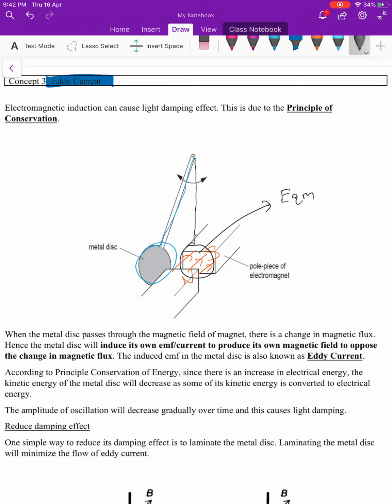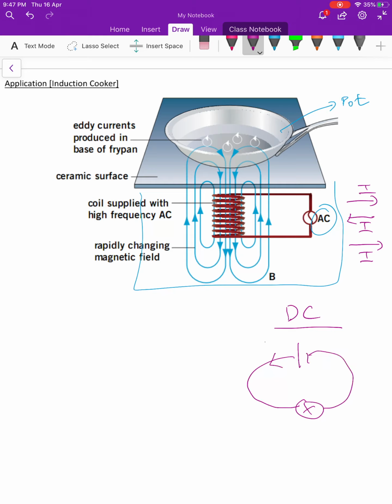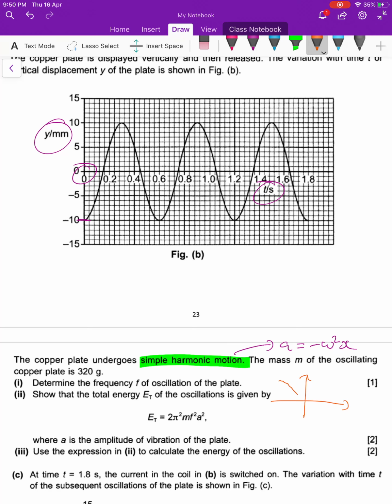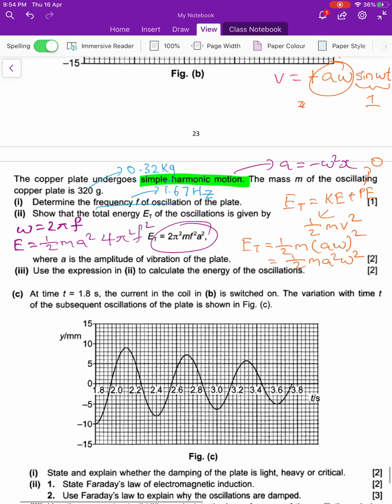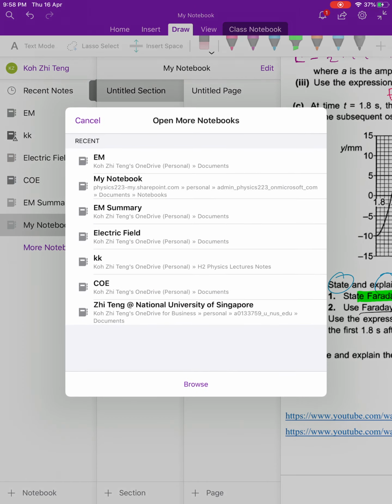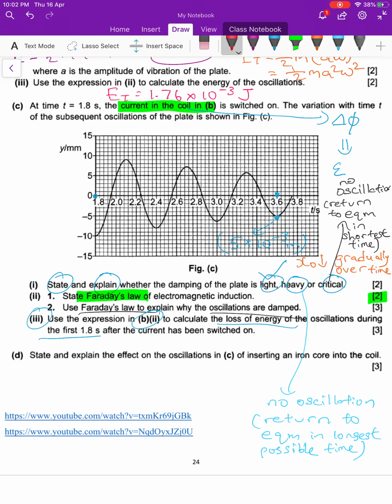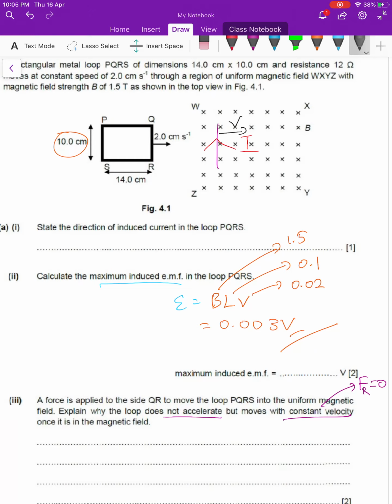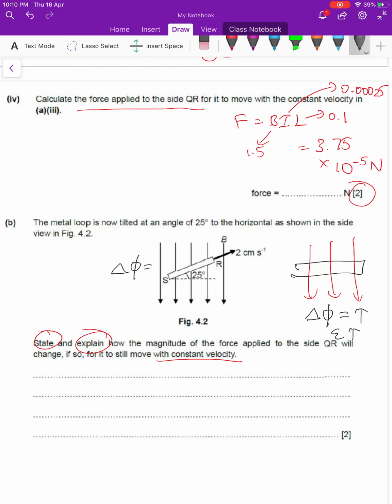Electromagnetic Induction Part 2